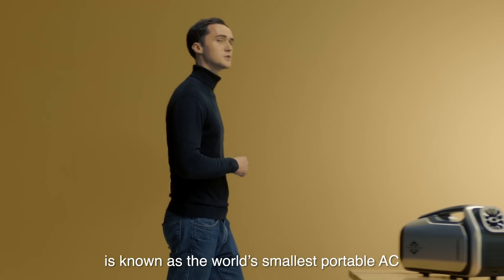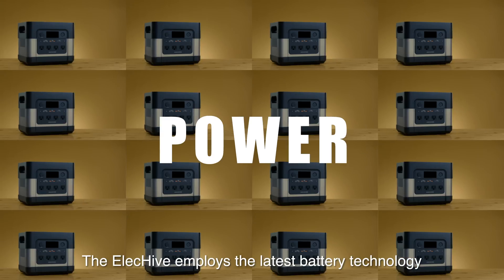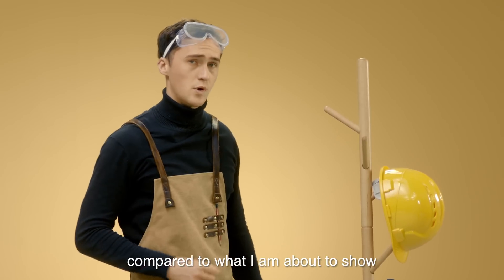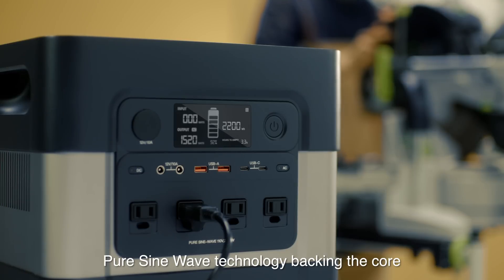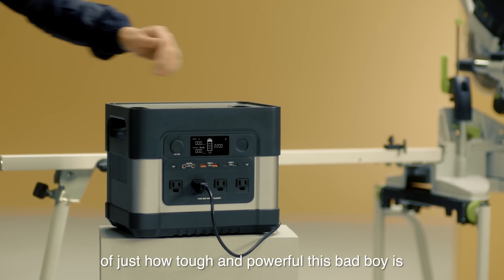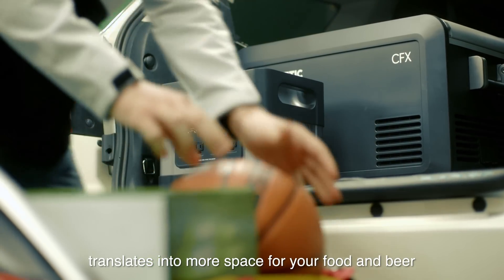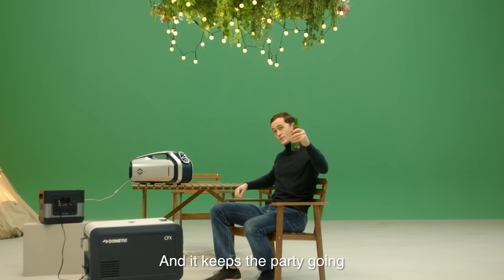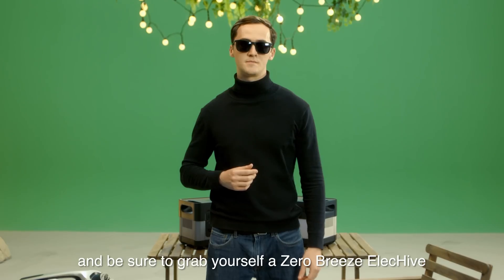ZERO BREEZE ElecHive 2200 Portable Power station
ZERO BREEZE ElecHive 2200
Portable Power station
Under Crowdfunding on Indiegogo

Next-generation
High Energy Density Battery Pack
2200w
Industrial Grade Invert System
Suitable for all life scenarios
Camping, Tailgating, Workshops, Emergency home backup.
Steady & Safe
Dustproof, Moistureproof, shockproof